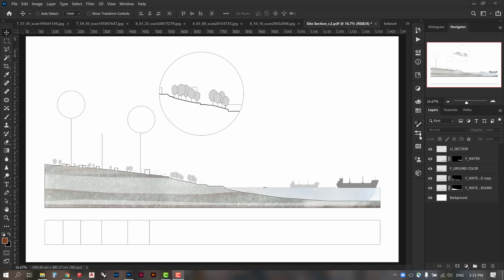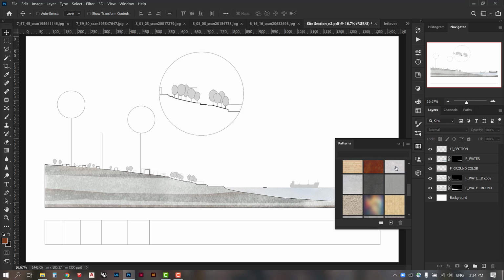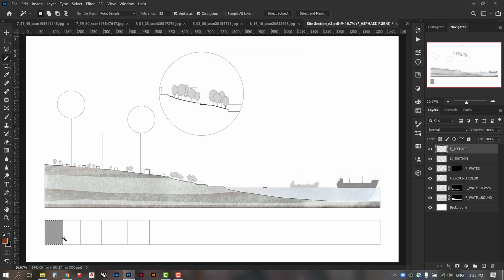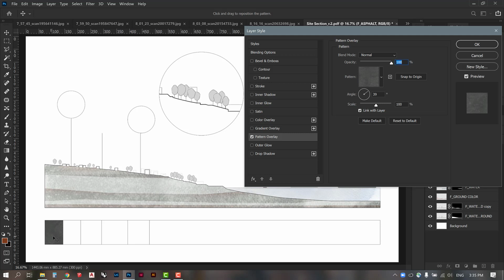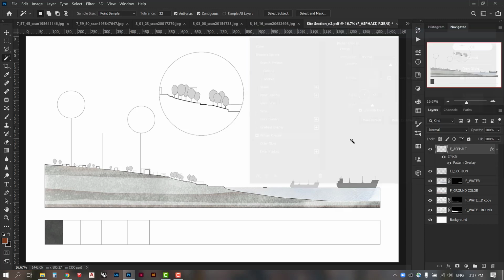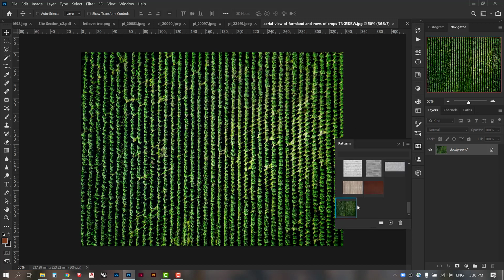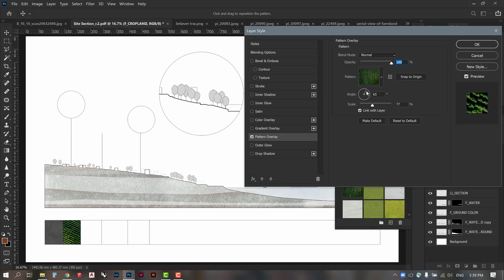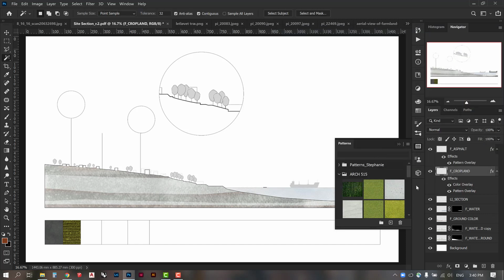Loading and Using Patterns in Photoshop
Patterns are a really easy way to fill in blocks of materials. Learn to load, create and use your own patterns!